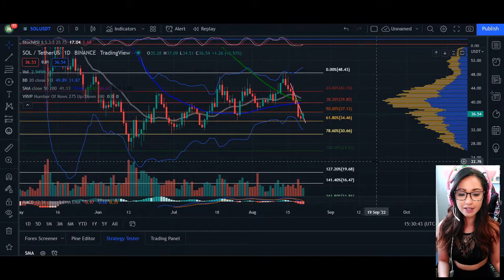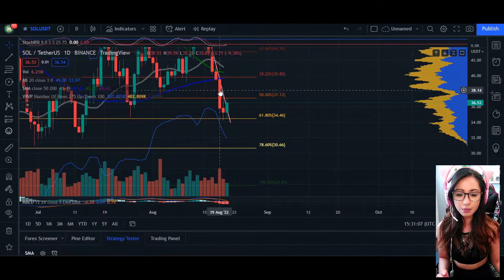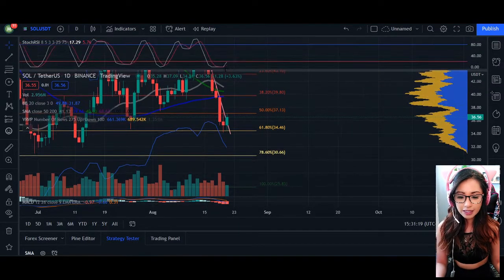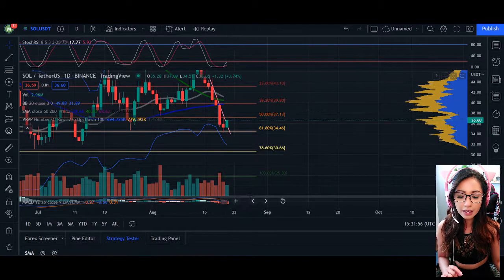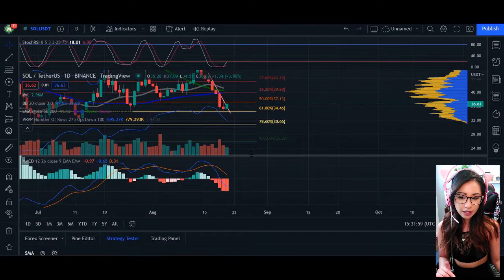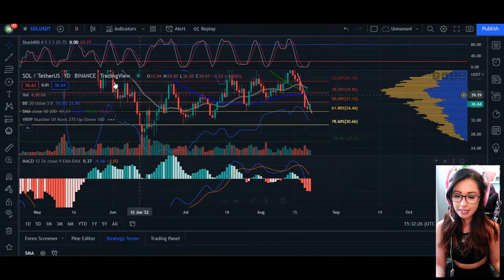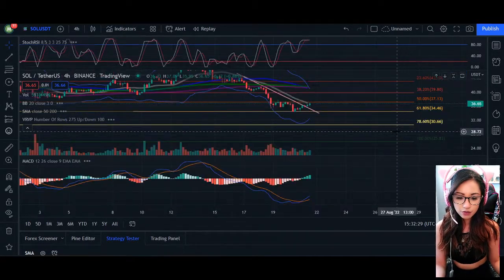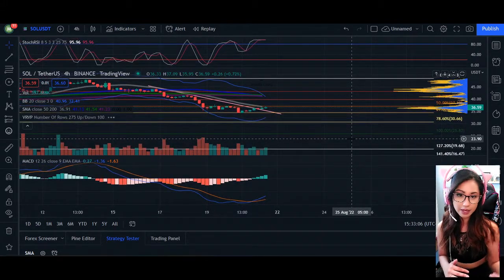SOL Price Prediction - SOLANA Price Prediction & Analysis AUGUST 2022 Week 4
SOL Price Prediction - SOLANA Price Prediction & Analysis 2022

What Is Solana (SOL)?
Solana is a highly functional open source project that banks on blockchain technology’s permissionless nature to provide decentralized finance (DeFi) solutions. While the idea and initial work on the project began in 2017, Solana was officially launched in March 2020 by the Solana Foundation with headquarters in Geneva, Switzerland.

To learn more about this project, check out our deep dive of Solana.

The Solana protocol is designed to facilitate decentralized app (DApp) creation. It aims to improve scalability by introducing a proof-of-history (PoH) consensus combined with the underlying proof-of-stake (PoS) consensus of the blockchain.

Because of the innovative hybrid consensus model, Solana enjoys interest from small-time traders and institutional traders alike. A significant focus for the Solana Foundation is to make decentralized finance accessible on a larger scale.